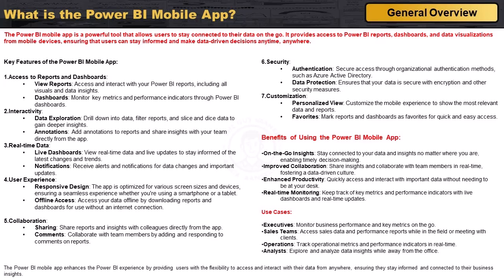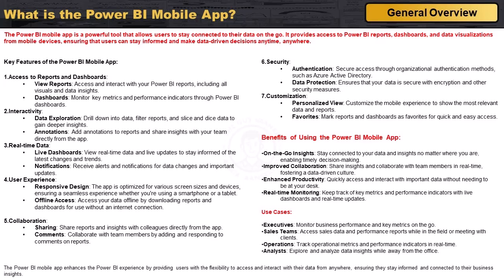What is the Power BI Mobile App?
This is only an audio recording with some simple visuals. I created these visuals to help me revisit my studies in case I need to review them. I hope you find my content useful and that it can help you learn as well.